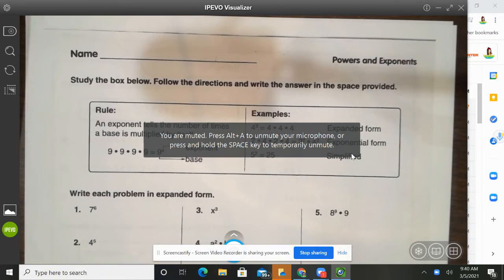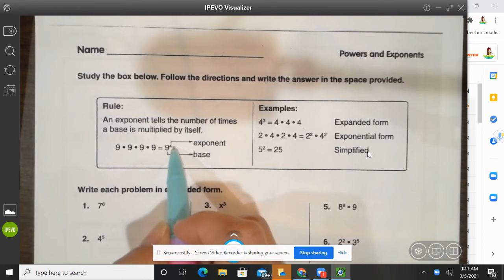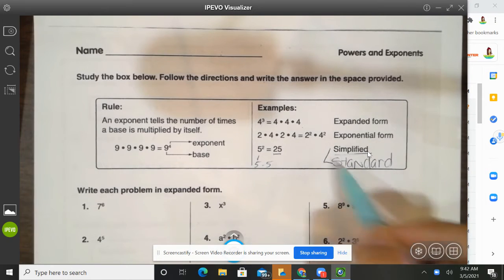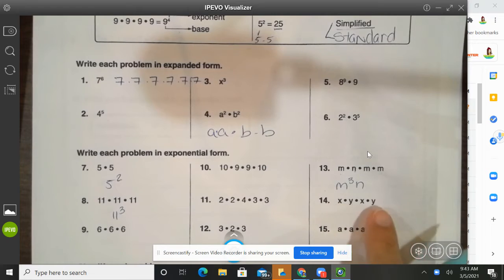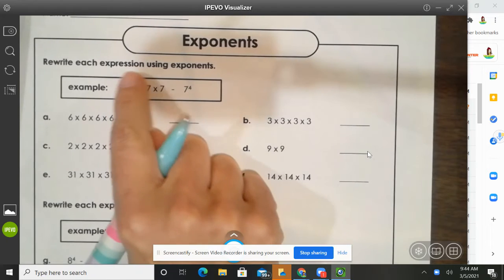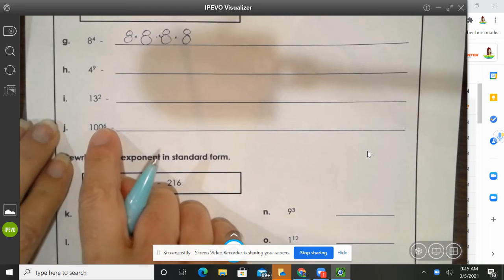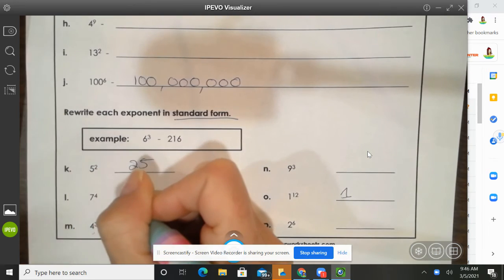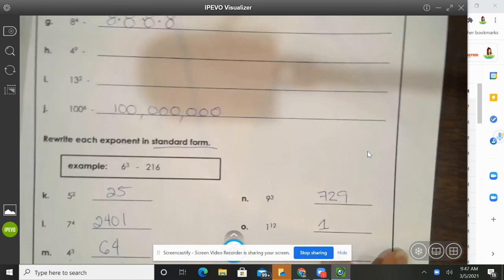Basics of Exponents - Algebra Notes